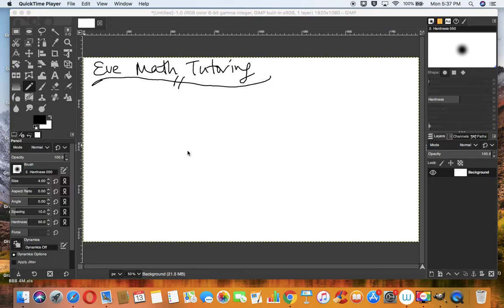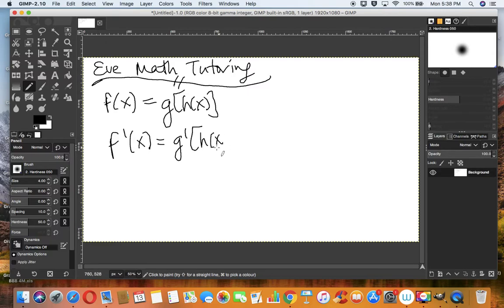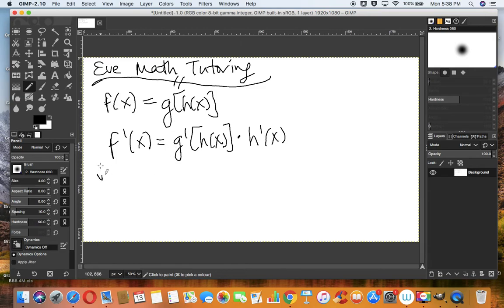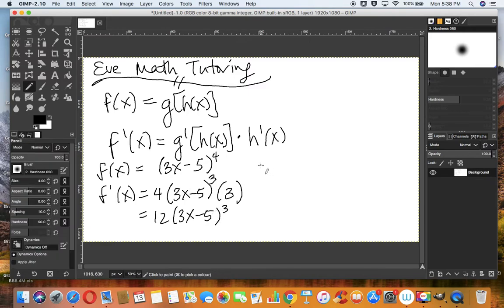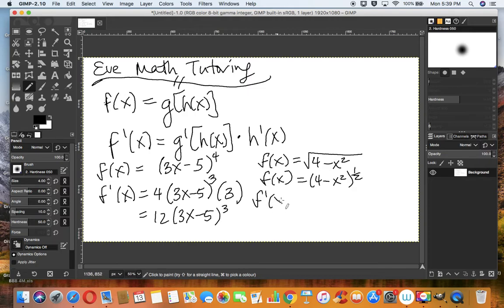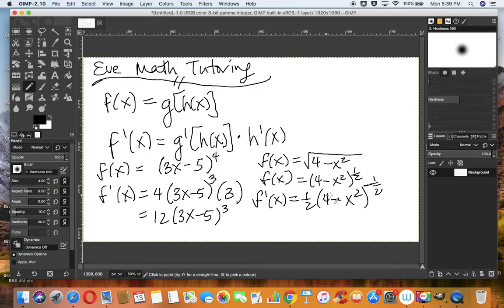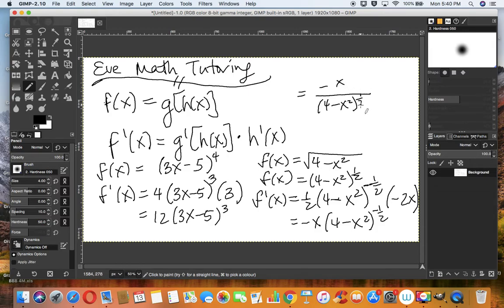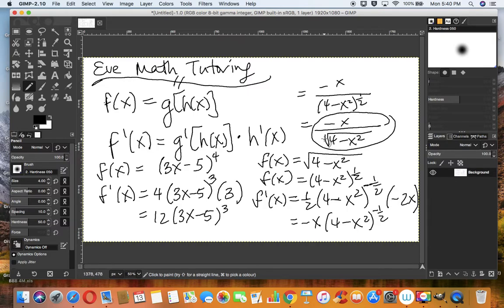Calculus - Derivatives - Chain Rule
In this lesson I use the chain rule to take the derivative of functions.